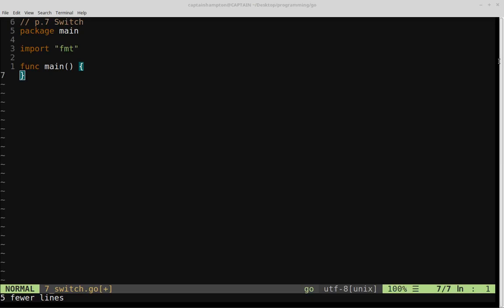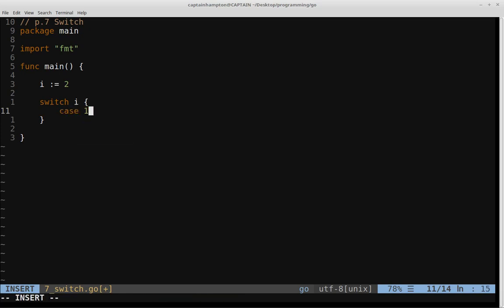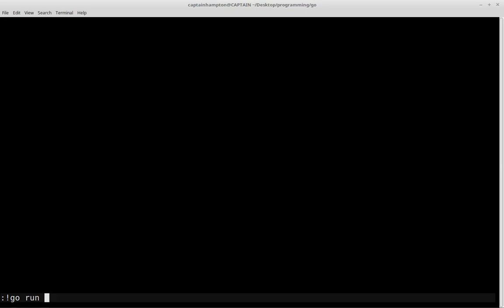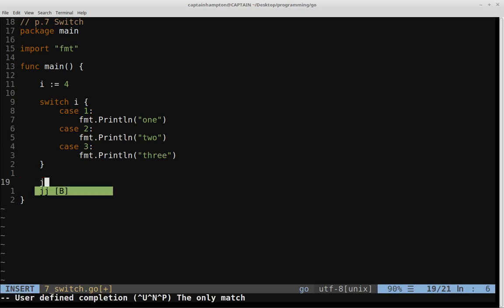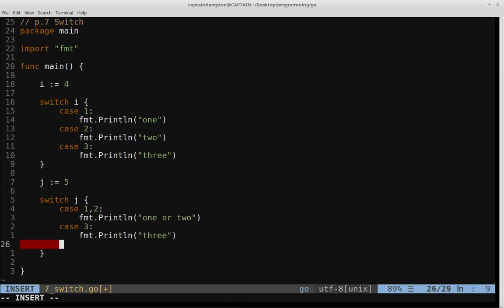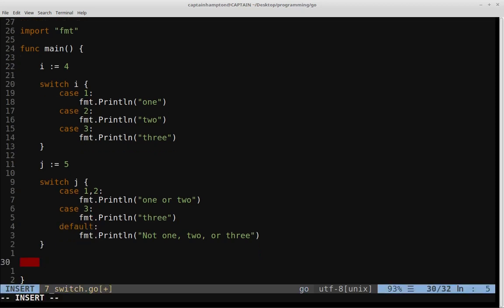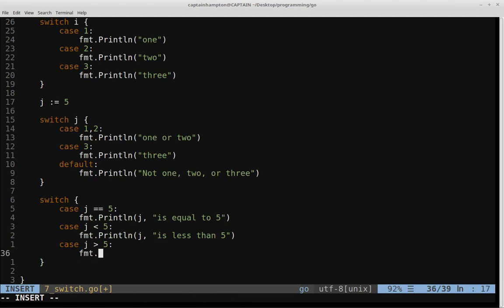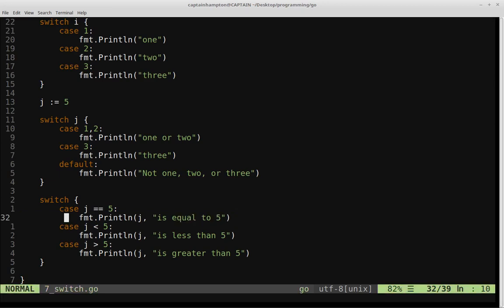Switch - Go Lang Programming Tutorial: Part 7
In this video, we cover switch in the Go programming language.

The “syllabus” for this series of videos is inspired by the wonderful website compiled by Mark McGranaghan: